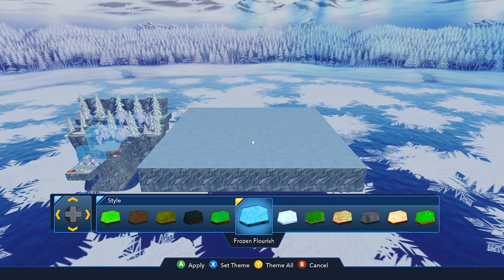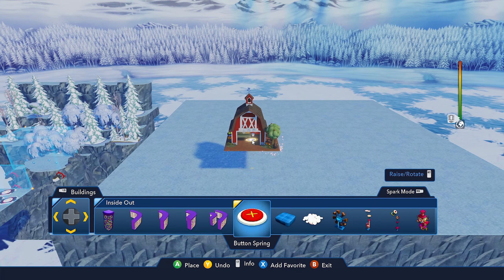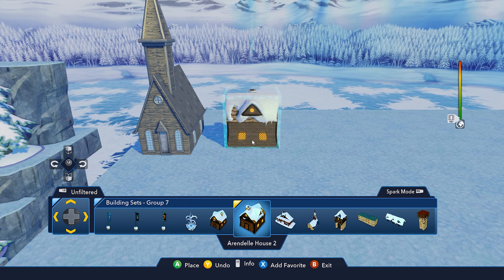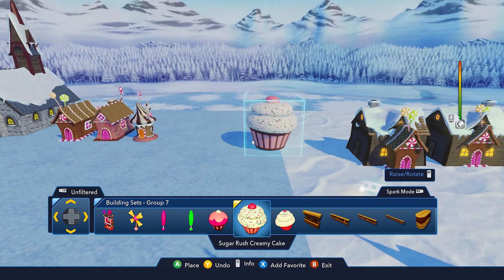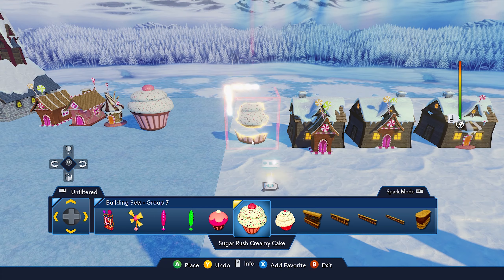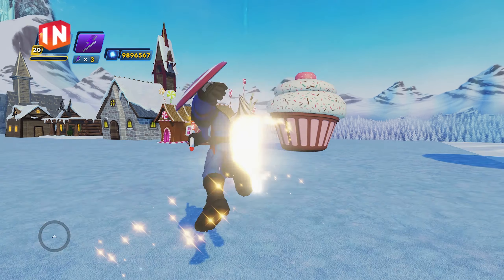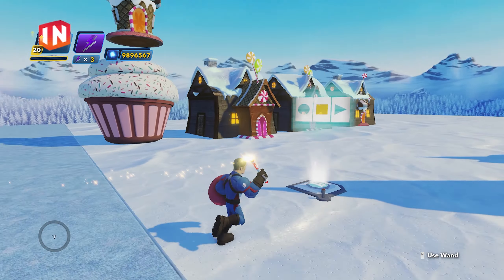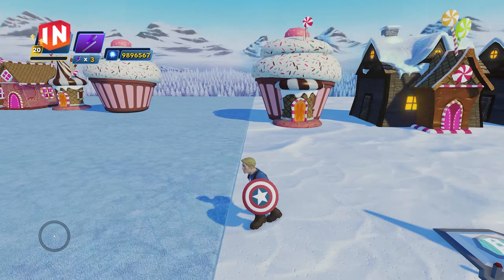Christmas Gingerbread Houses - Upgrade your buildings in Disney Infinity with this one trick!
There are a few buildings available in the Disney Infinity 3.0 Toy Box that I considered unusable...until now. In this video I show you which buildings to merge together in order to get the best Christmas-themed Gingerbread houses, plus a new way to utilize the Chapels from Frozen and Gravity Falls!